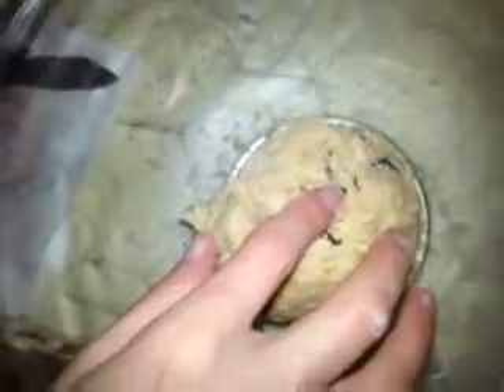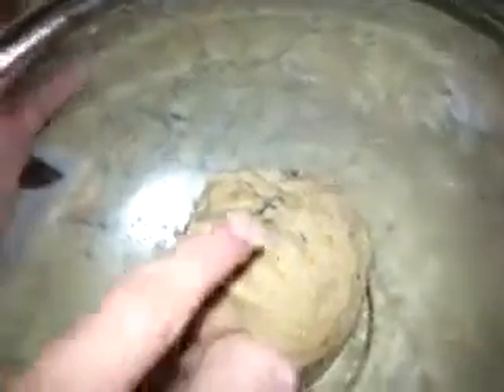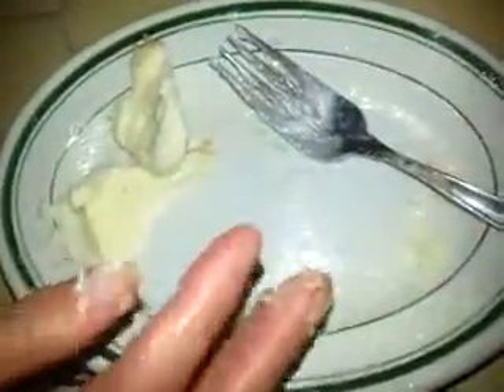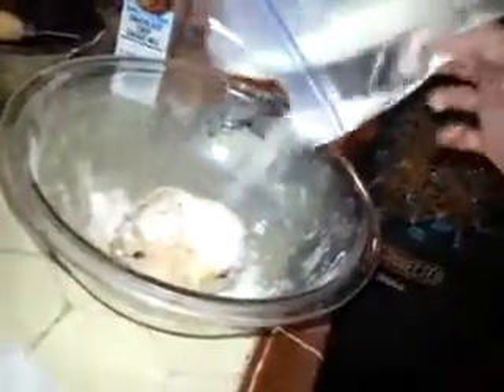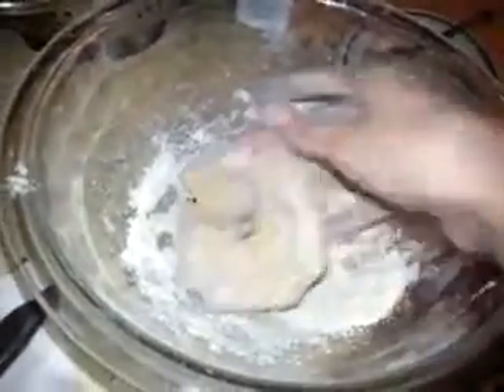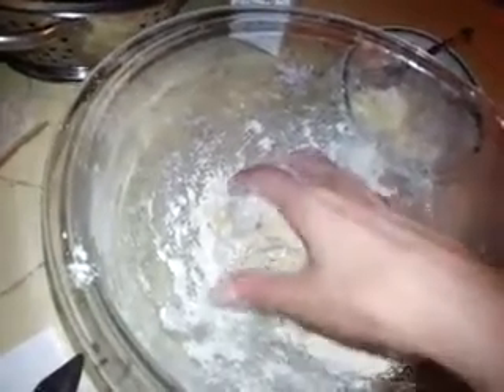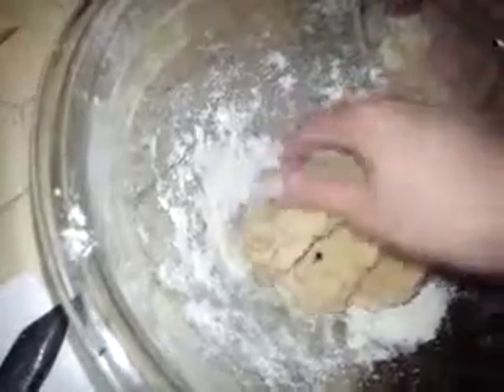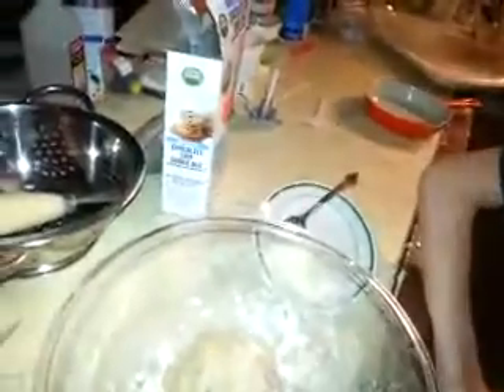Eggless Dough Made WITHOUT water or milk(1)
NO eggs, water, juice, or milk
The only liquids are a room temperature butter, avacado oil,  & apricot preserves.

$1/month to wwwPatreon.com/KeE

Also follow along on all our other projects, goto the menu bar and make sure you are following along on all the links we provide bc we never know where we are going to post next and we dont want you to miss out on any of it!

Dough Made with Preserves
Apricot preserve Dough

June 2019